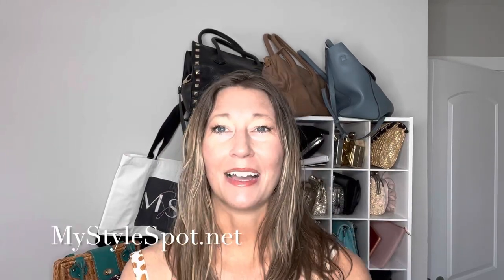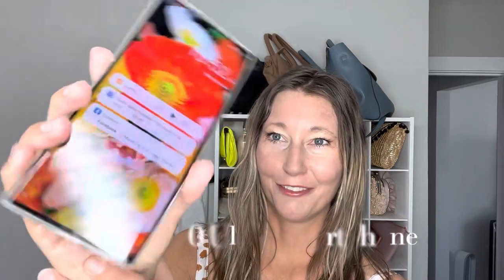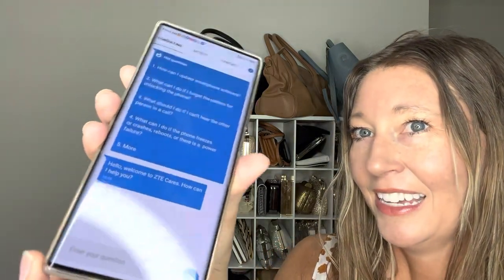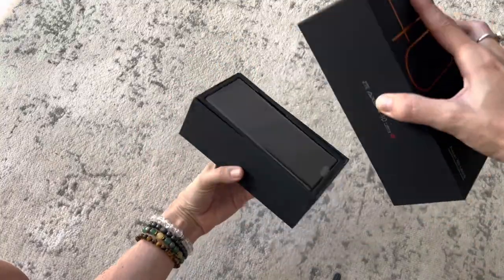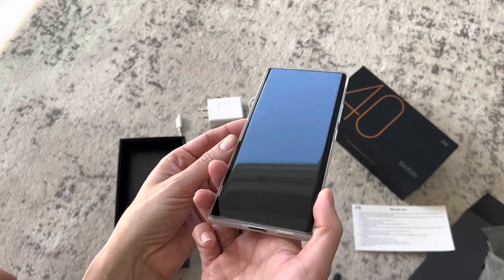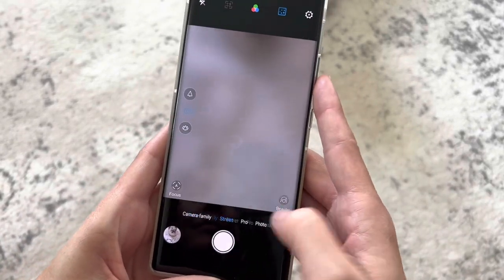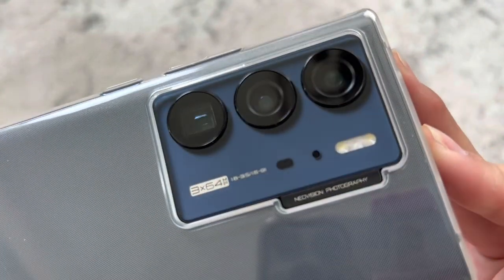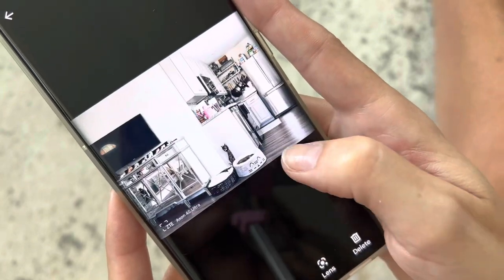NEW ZTE AXON 40 ULTRA SMARTPHONE REVIEW + SAVE $50!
Hey, lovely! It's Cindy from MyStyleSpot!

I got to try out the BRAND NEW ZTE AXON 40 ULTRA SMARTPHONE- and I AM IN LOVE YOU GUYS!!  THIS PHONE IS AHHMAZING!!

**Order the New ZTE Axon 40 Ultra now AND SAVE $100 ON YOUR ORDER

The Axon 40 Ultra will be released June 21st!

**Have you checked out the MyStyleSpot RESOURCES page lately? Find lots of great tools great for shopping deals & earning cashback.

If you’re a blogger, YOU CAN FIND THE MOST HELPFUL TOOLS I use regularly on my blog and vlog! It's great for brands & businesses too!

***LOVE DISCOUNTS? GET TONS of EXCLUSIVE DISCOUNTS -- just for MyStyleSpot followers/readers!

Sociallite 18" LED Light Ring with mount for DSLR and Phone Cameras

and sign up for our newsletter! Everyone who signs up gets a FREE $10 Health and Beauty Gift Card!

**Also, Sign up for the MyStyleSpot mobile newsletter and get entered to win a $25 Amazon Gift Card!